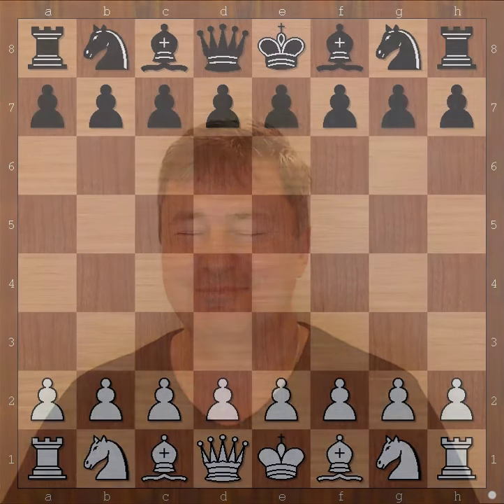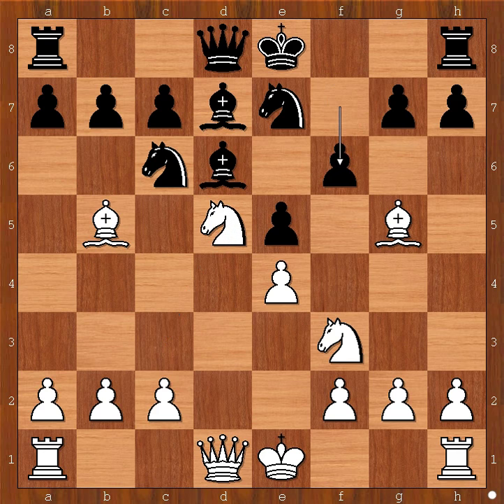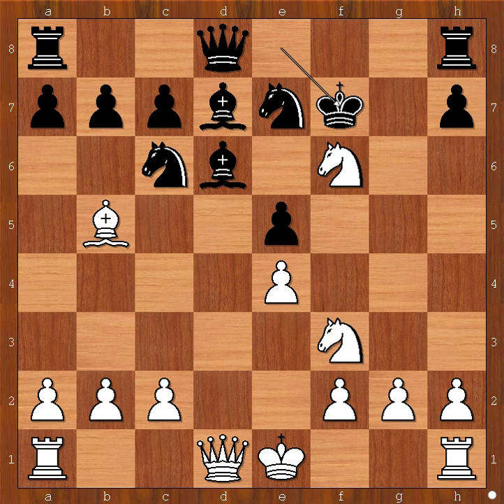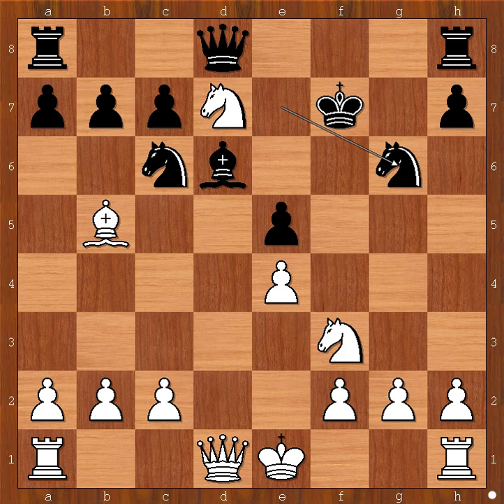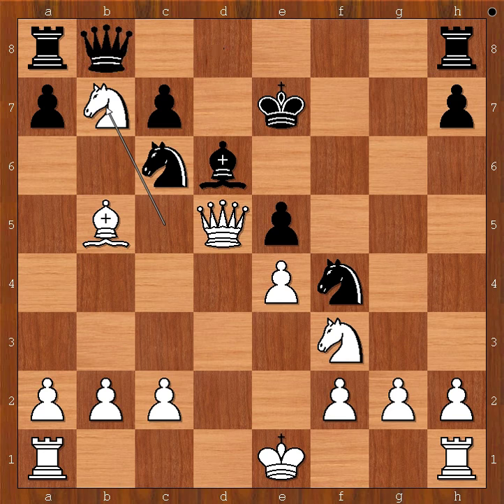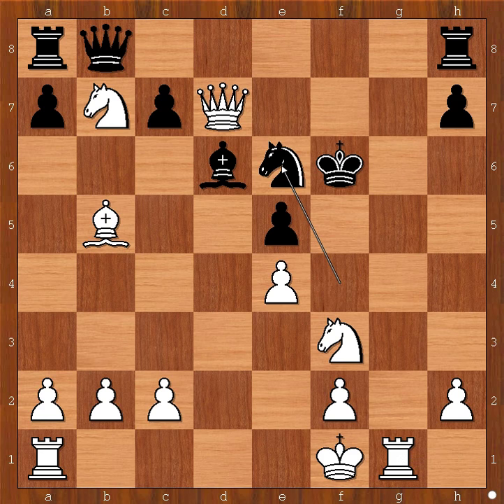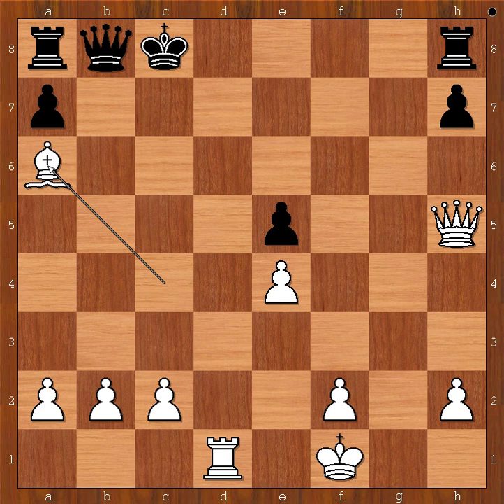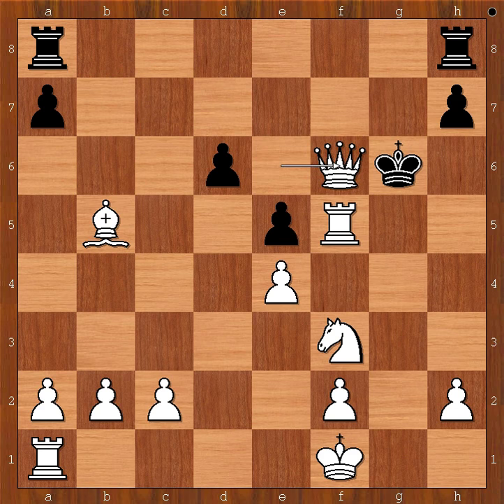Emanuel Lasker vs Hermann Helms: New York 1894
Emanuel Lasker vs Hermann Helms
Simul, 18b 1894
Spanish Game: Steinitz Defense (C62)
1. e4 e5 2. Nf3 Nc6 3. Bb5 d6 4. d4 Bd7 5. de5 de5 6. Nc3 Bd6 7. Bg5 Nge7 8. Nd5 f6 9. Bf6 gf6 10. Nf6 Kf7 11. Nd7 Ng6 12. Qd5 Ke7 13. Nc5 Nf4 14. Nb7 Qb8 15. Qc6 Ng2 16. Kf1 Nf4 17. Qd7 Kf6 18. Rg1
1-0